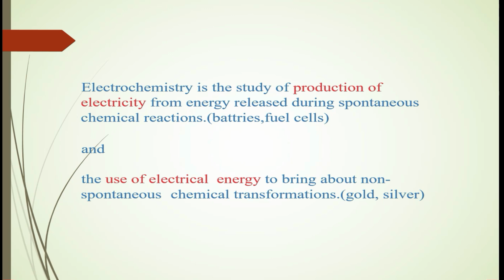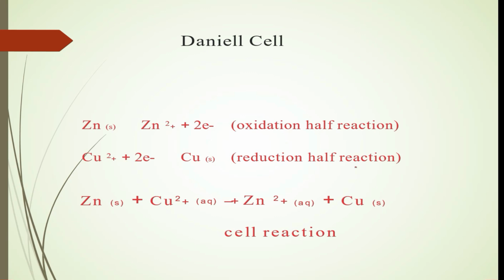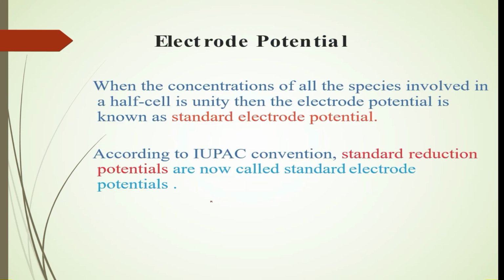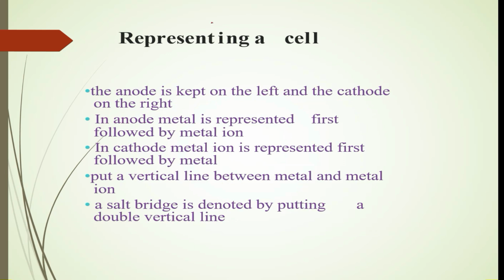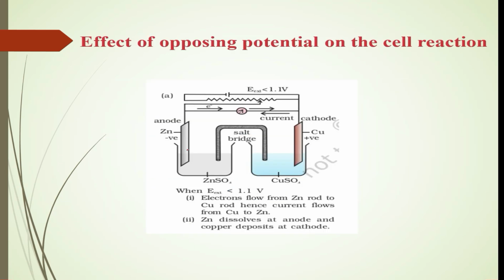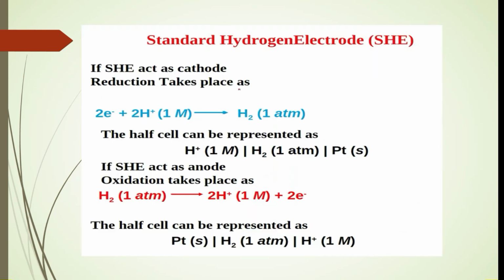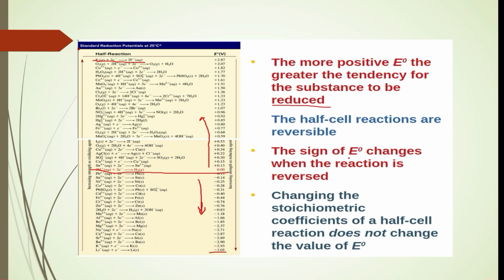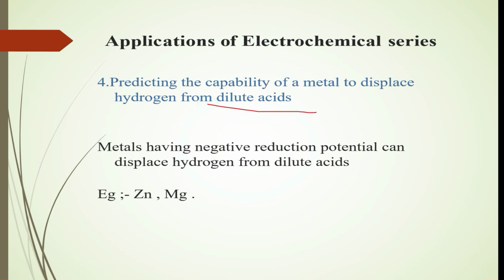Introduction of Electrochemistry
The introduction about the electrochemistry by Asst.Prof.Dipali Wavhal from chemistry department